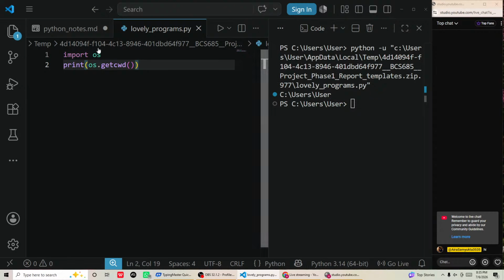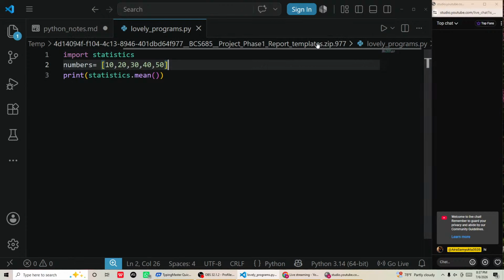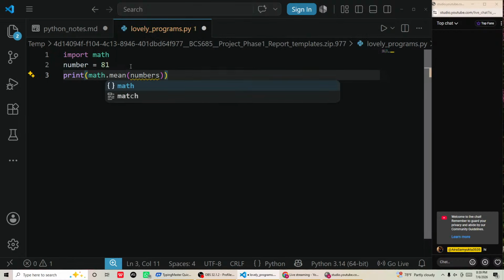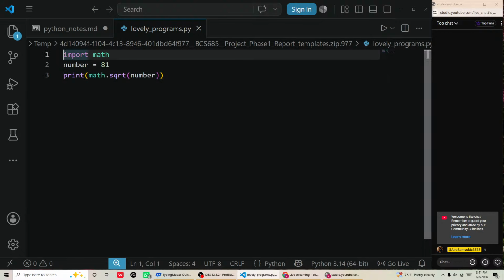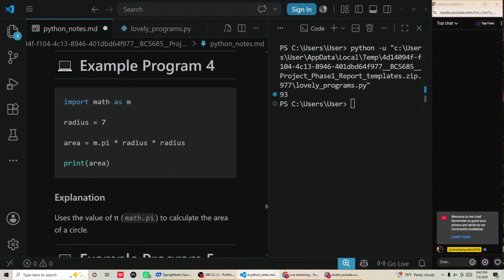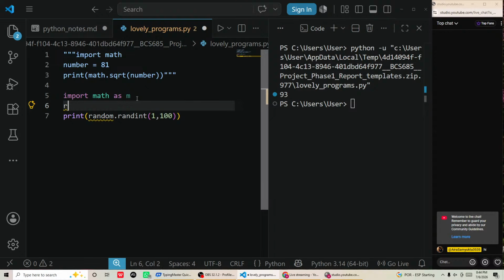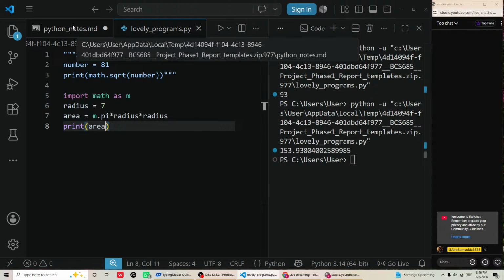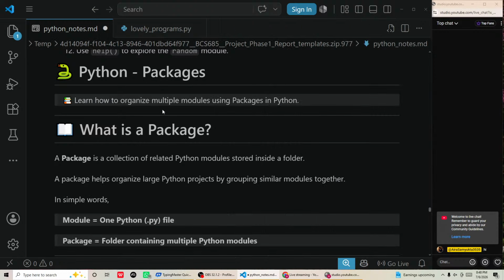Modules | python Basics| programs coding live coding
welcome to my channe;